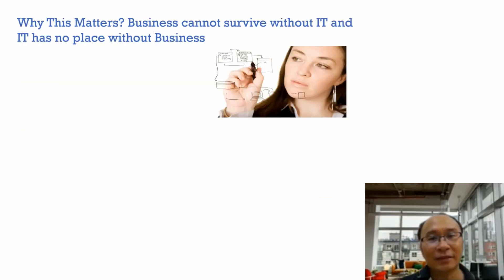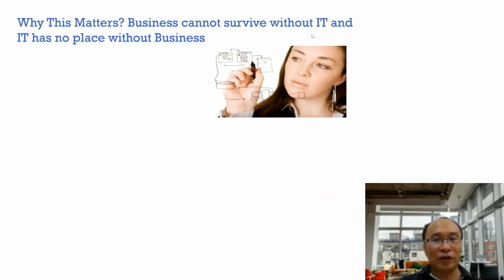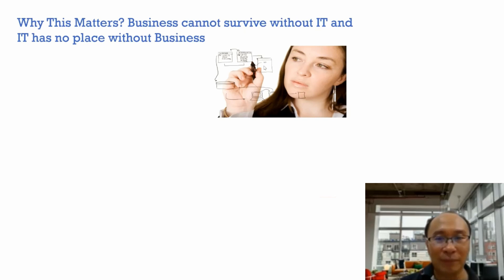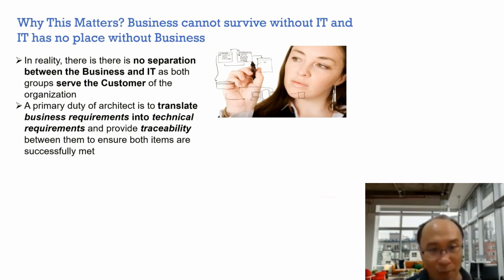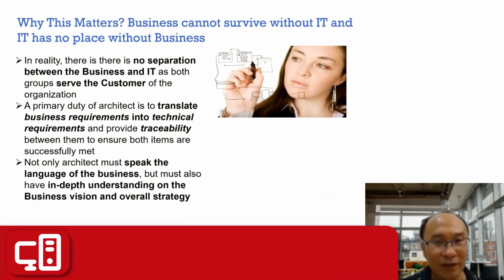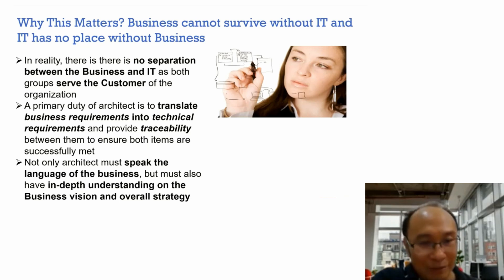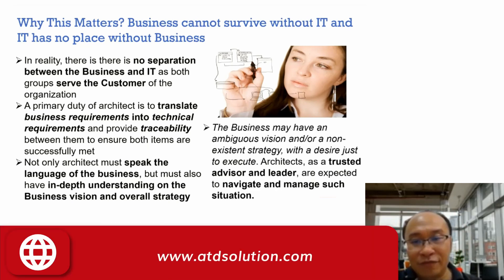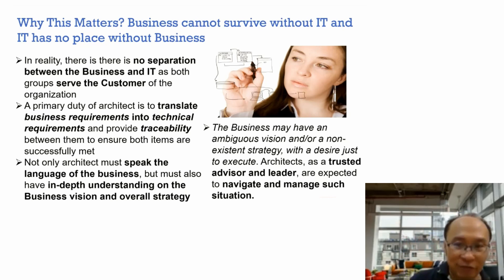How Good Technology Strategy Ensures Great IT and Business Synergy | EA Concepts 360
Aaron Tan Dani elaborates how a good Technology Strategy can ensure a great synergy between the IT and Business teams.

EA Concepts 360 is a series of videos that explore a single idea within the Enterprise Architecture discipline. You can watch other video in the series in this playlist